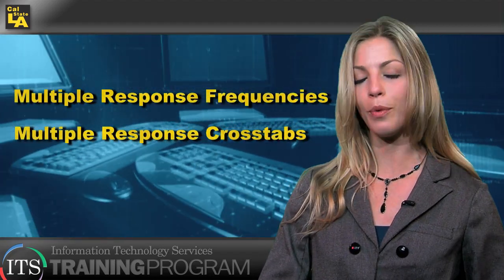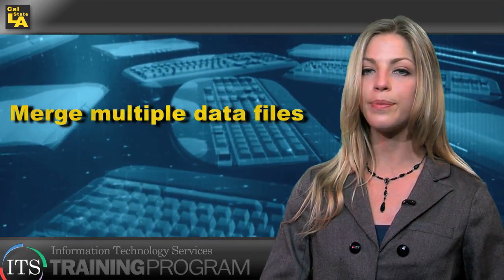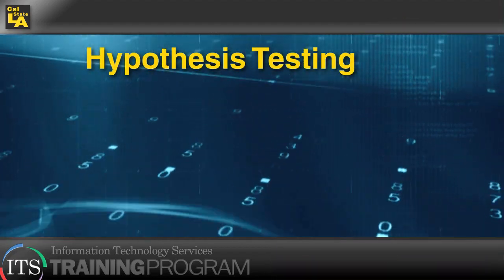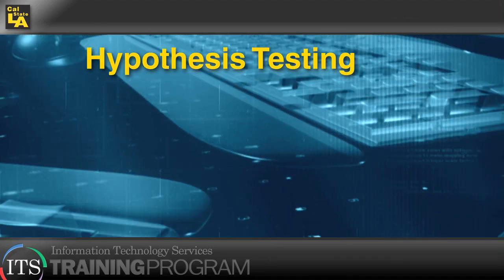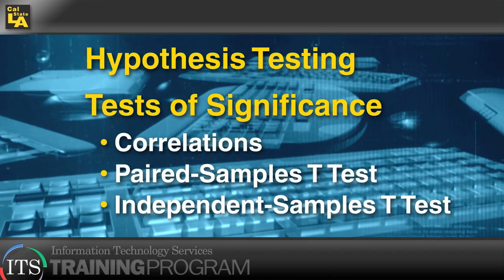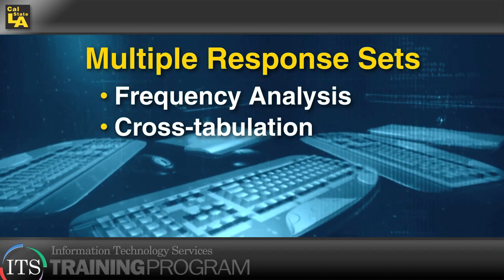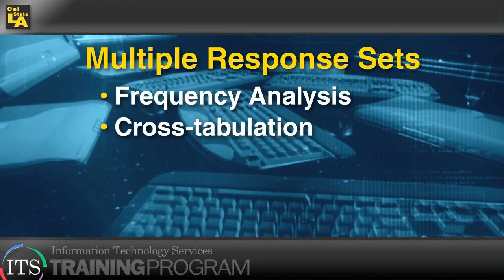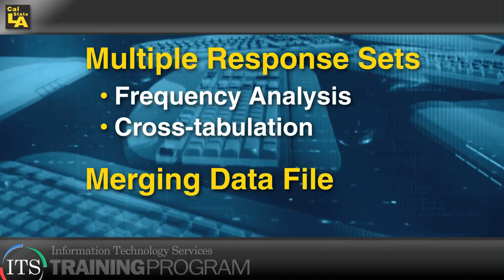Part 2 Overview